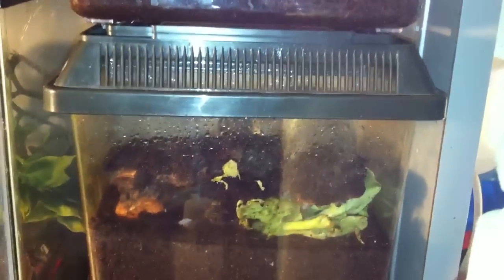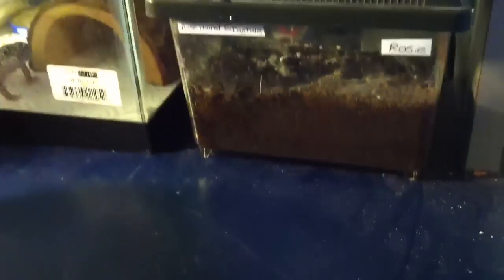Isopods for sale!!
I just started my second colony. So get ready to start buying p.m me if your interested in some.